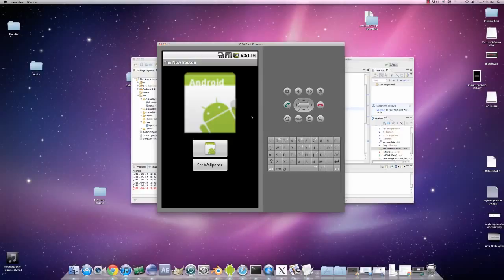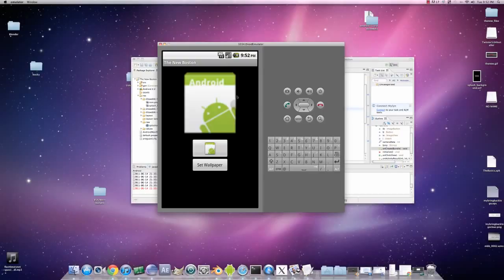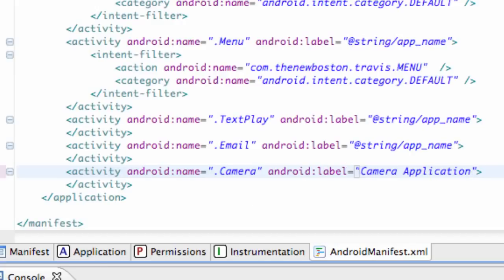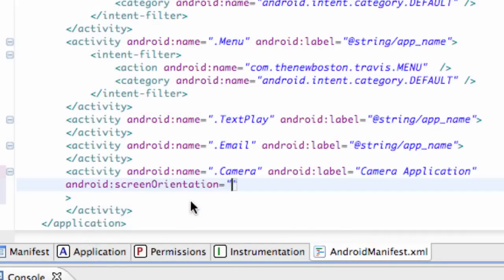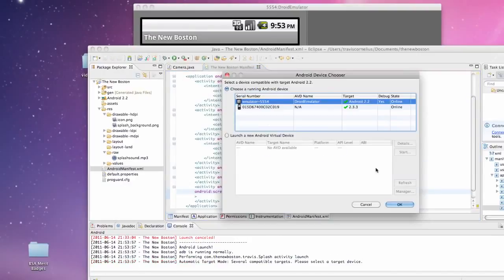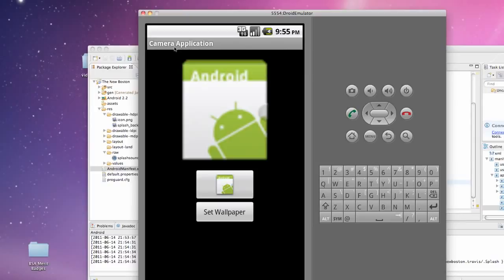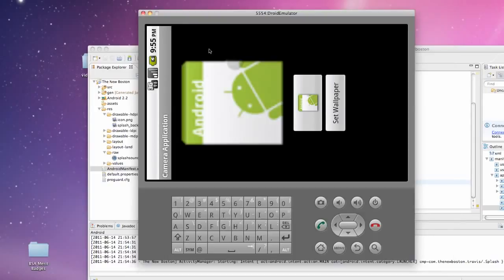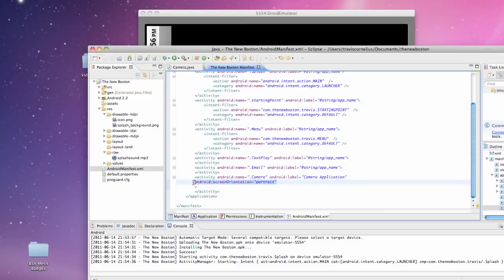Android Application Development Tutorial 43 Set Fixed Screen Orientation